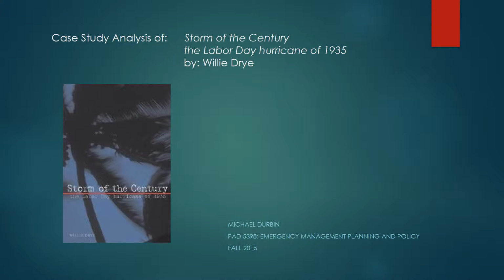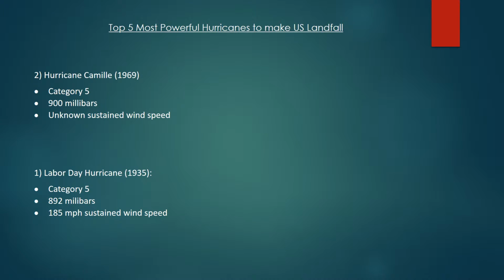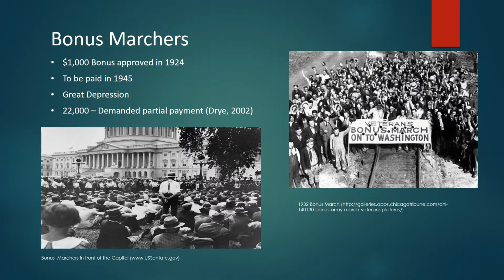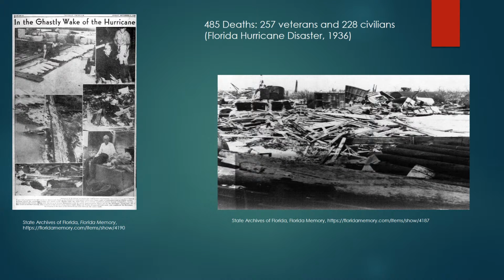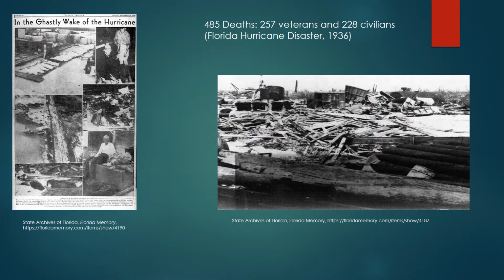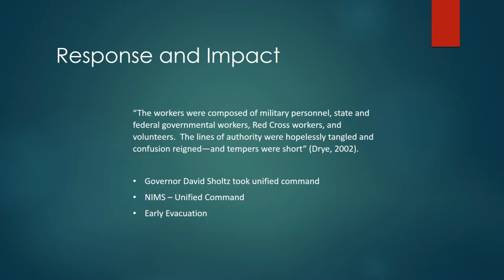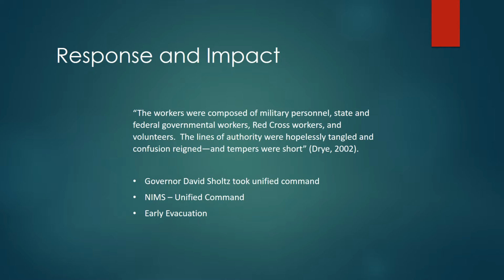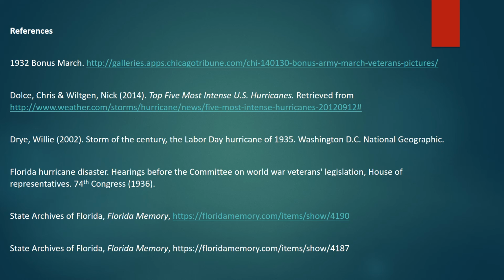Storm of the Century – Michael Durbin